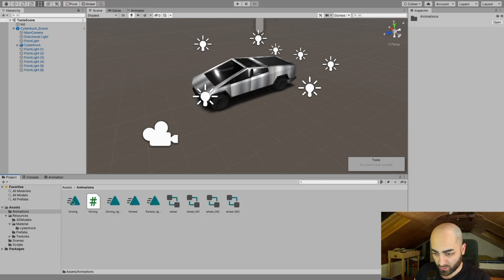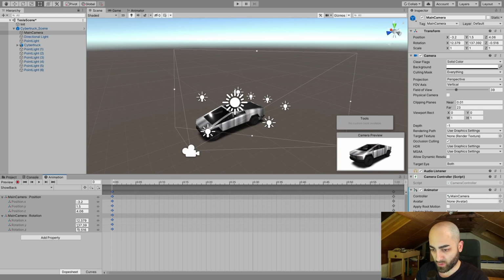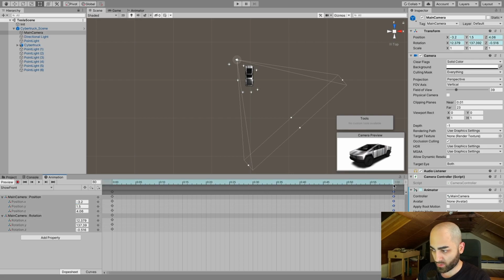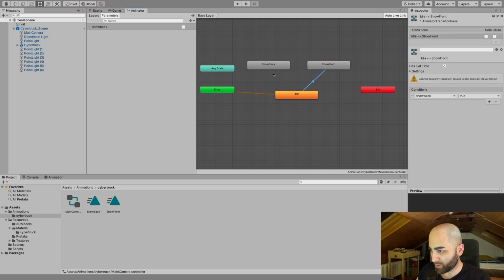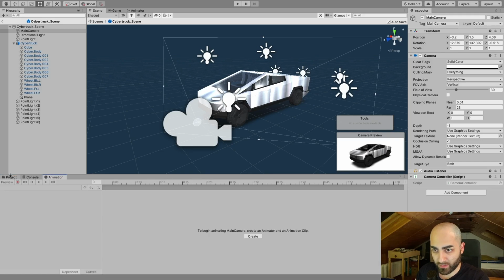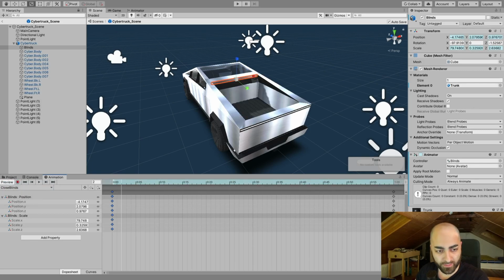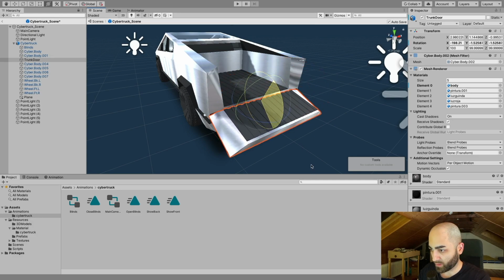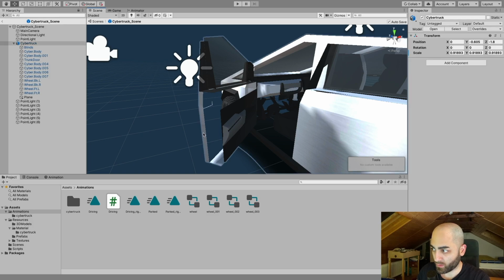Flutter Next Level - Level 2 - Part 2: Advanced Animations - Tutorial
Part II: Add Advanced Animations (Blinds, Trunk and Camera)